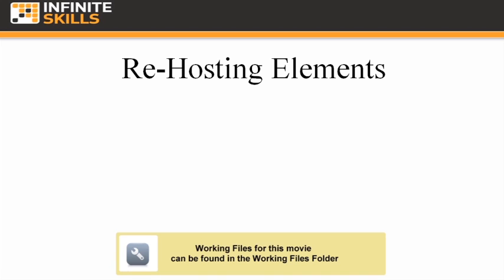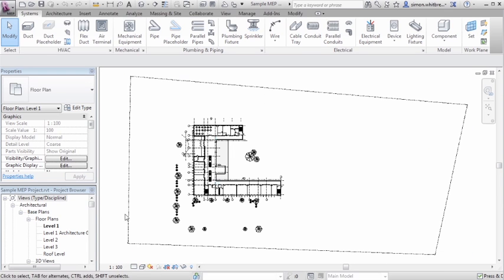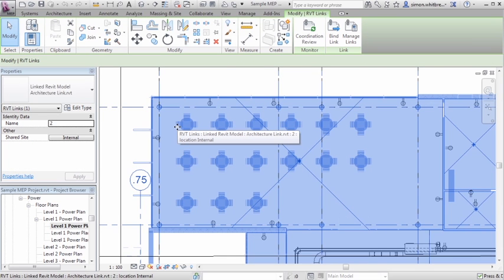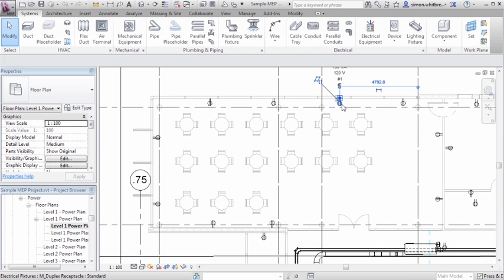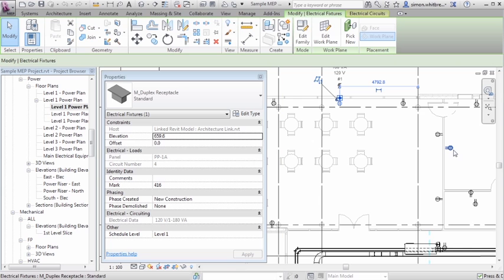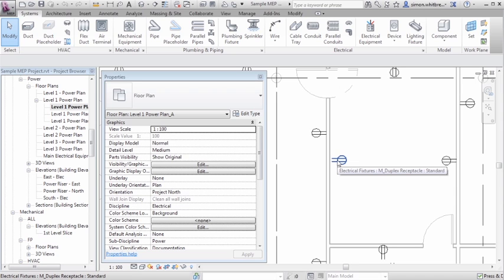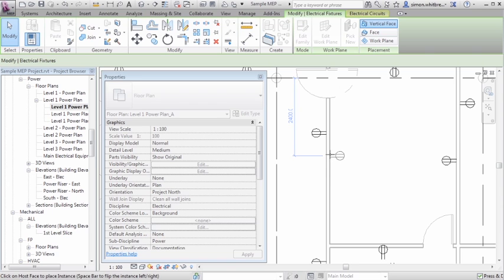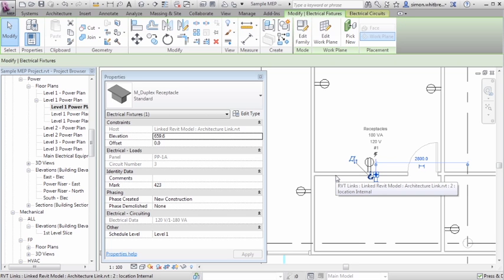Revit MEP 2013 Tutorial | Re-Hosting Elements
Want all our free Revit MEP Training Videos?

More details on the full Revit MEP course can be seen here:
. This training clip is one example from the complete training course. For more free Revit MEP tutorials please visit out our main website. YouTube